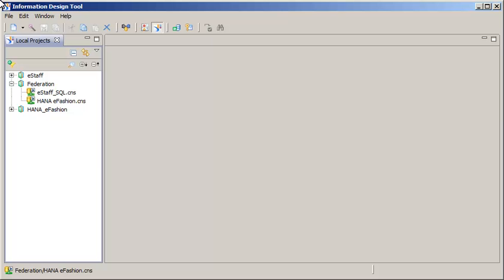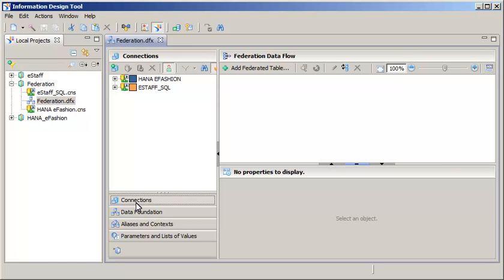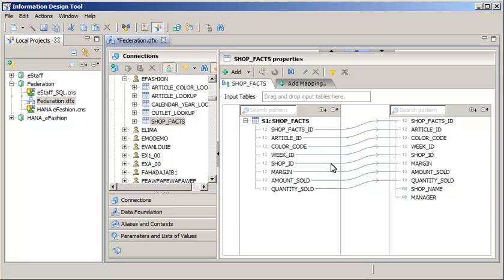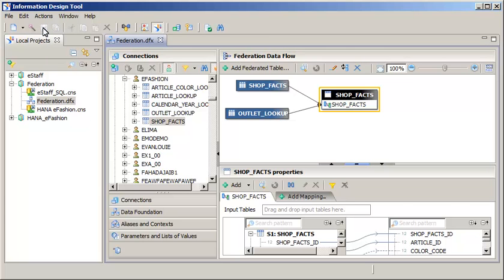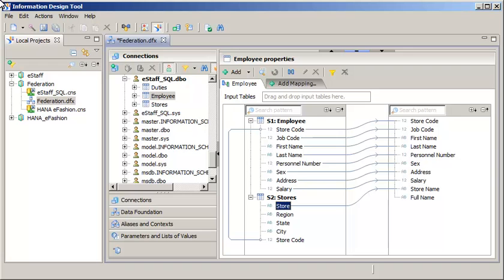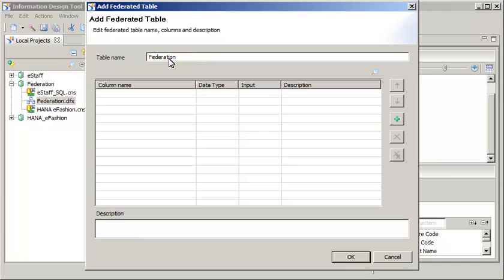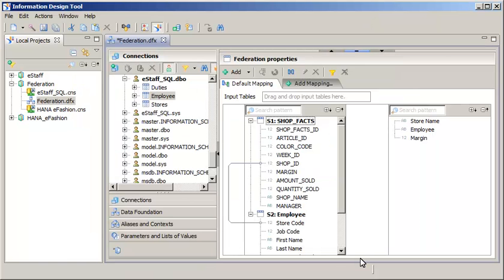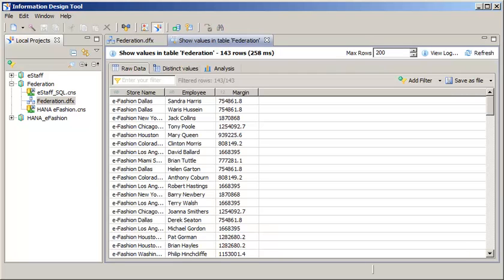Create a data federation data flow: Information Design Tool 4.1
In the Information Design Tool, a data federation layer is available that enables you to perform simple transformations on multi-source universes by creating data flows using federated tables. In this tutorial, you will create a data federation data flow.